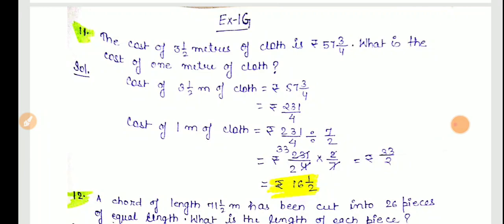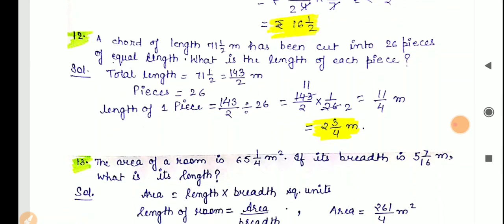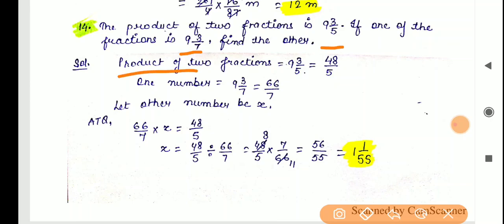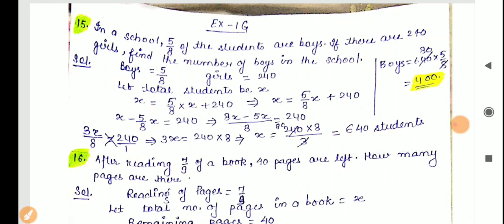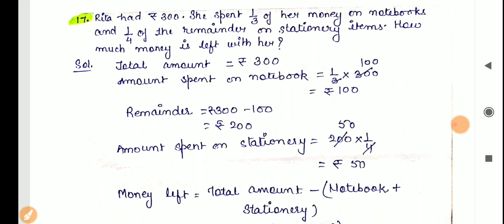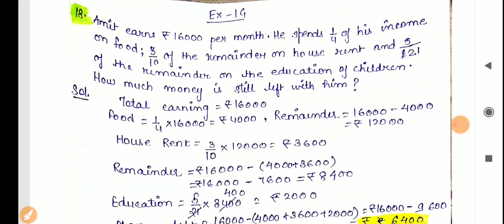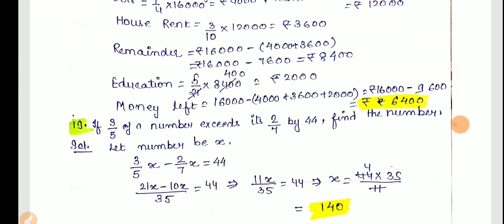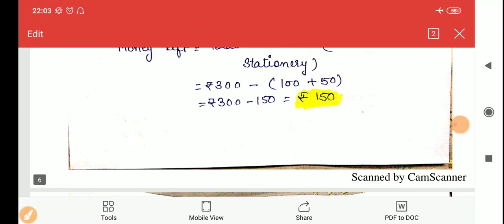Rational numbers#Class 8#ex 1G#Q11-20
Class 8

Chapter 1

Exercise-1G

In this video I have shared the solutions of question 11 to question 20 of ex 1G with explanation. Please share your queries and feedback in comments section.

Deeksha Singh